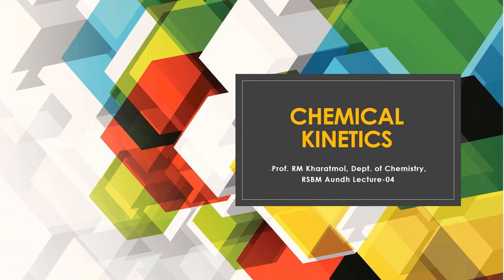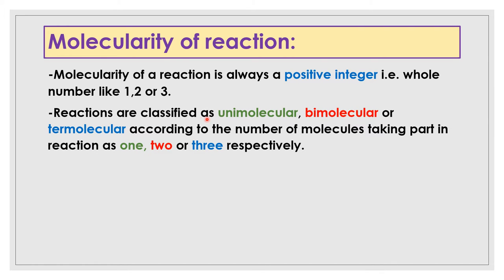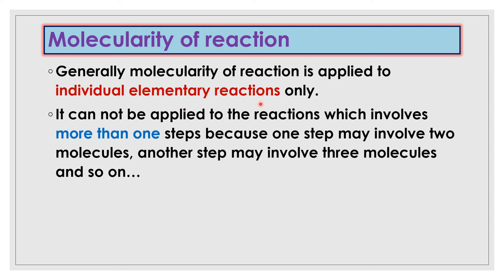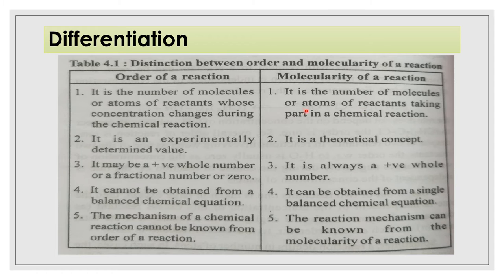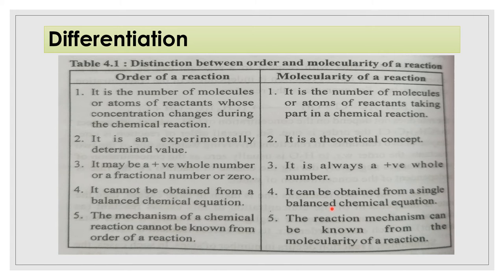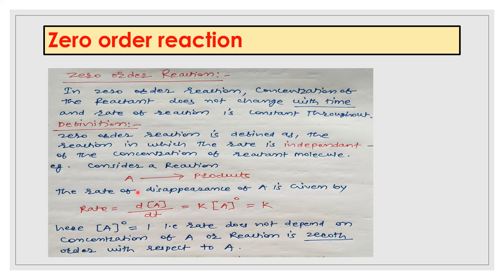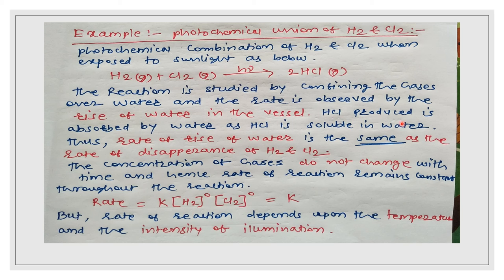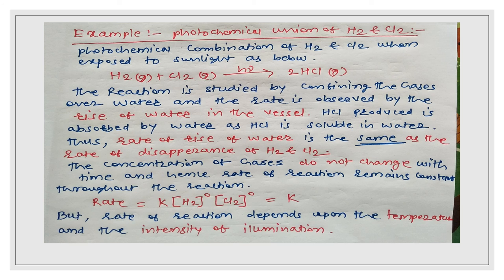L 04 CHEMICAL KINETICS molecularity of reaction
B.SC. Part-I sem-II